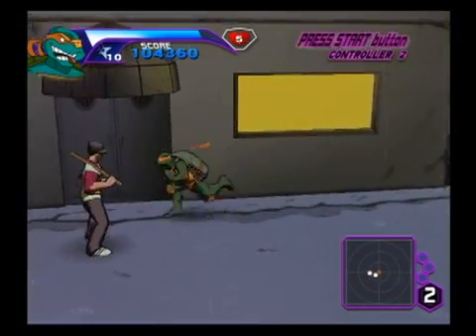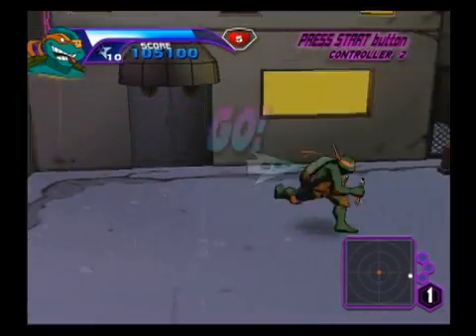Retro GAMESPOT - Teenage Mutant Ninja Turtles Video Preview (2003)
Gamespot's Ricardo Torres tells you what's to be expected with Teenage Mutant Ninja Turtles (2003) for the XBOX, PS2, and Gamecube.